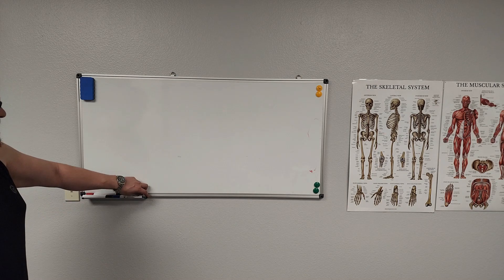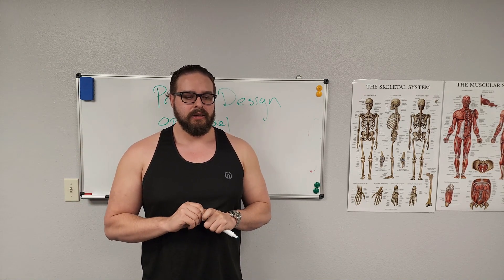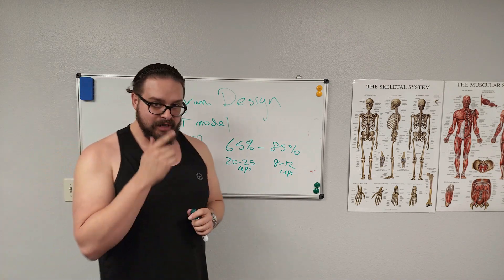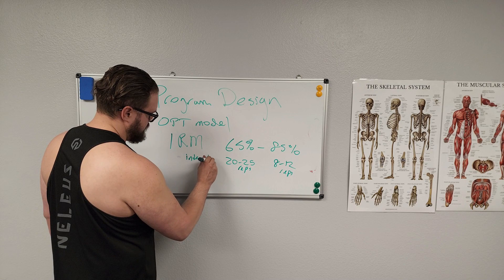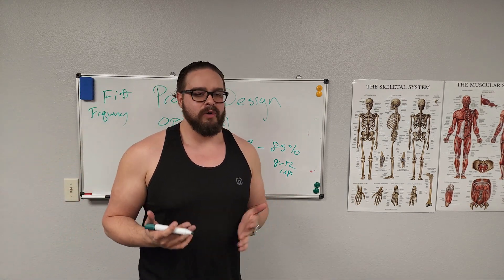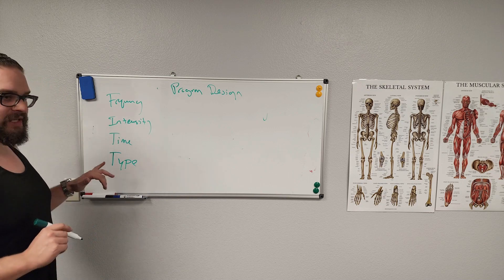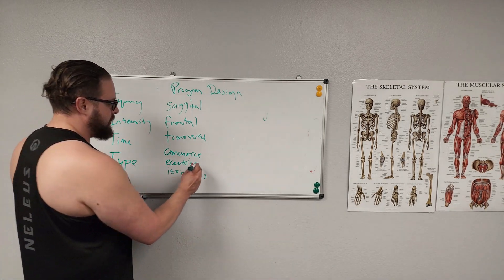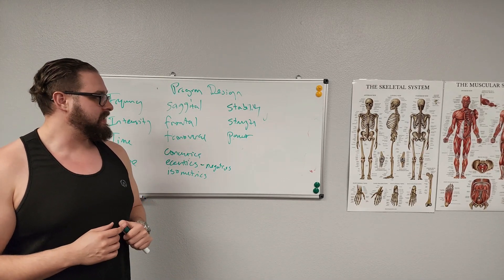Learn how to Design a Fitness Exercise Program through Progressions and Regressions.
Program Design is key to a successful fitness routine. Knowing when to apply the principles at the right time will help you see continual results.

Hyper-progressions - Exercises that are too hard to control with good form.
Progressions - Exercises that are slightly harder than what you are used to.
Regressions -  Exercises that are easier to control.